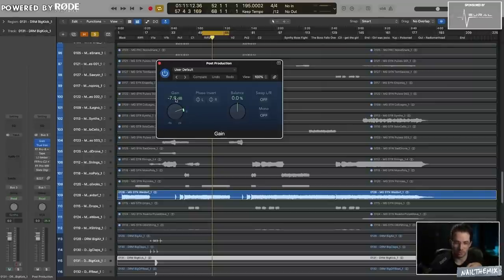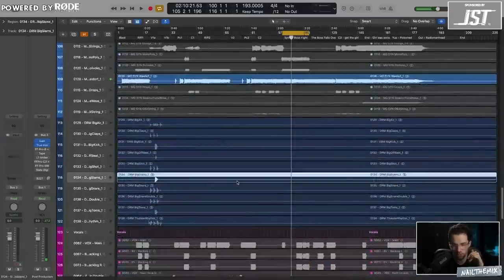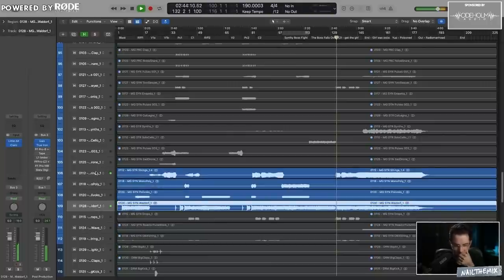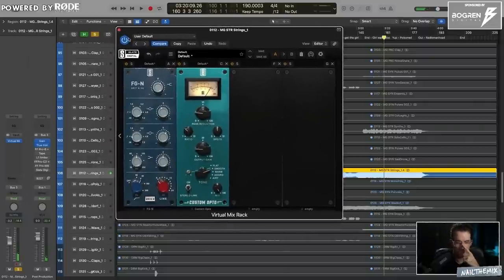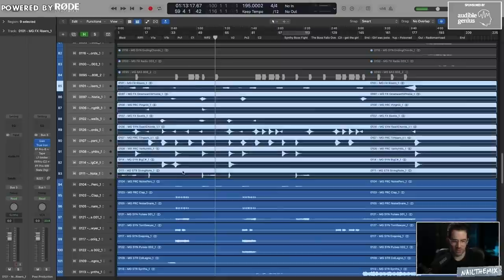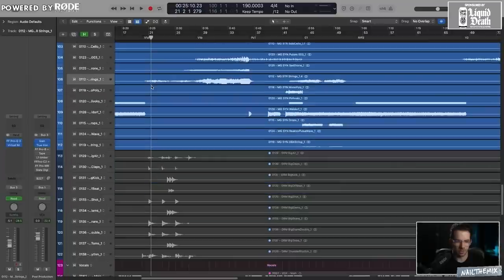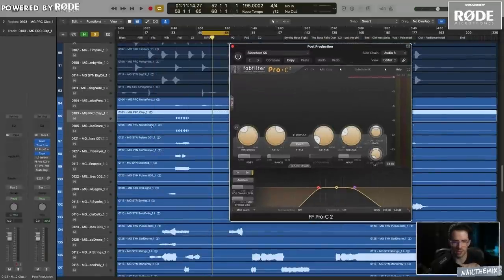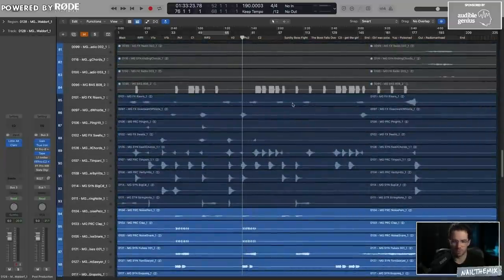MIXING MICK GORDON'S POST-PRODUCTION w/ Monuments & George Lever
George Lever mixes Mick Gordon's post-production in "Lavos" by Monuments

Get instant access to Monuments multi-tracks and George Lever's full mixing session